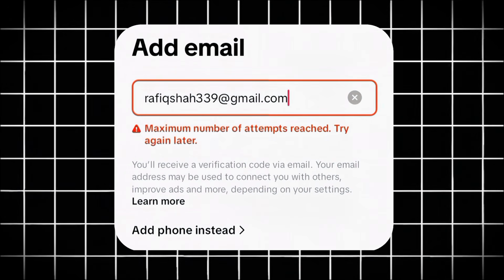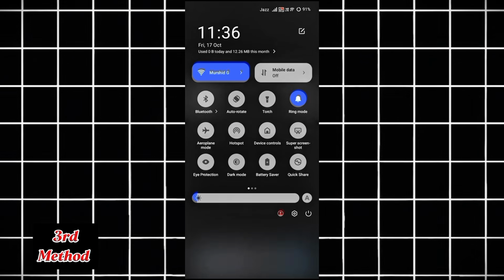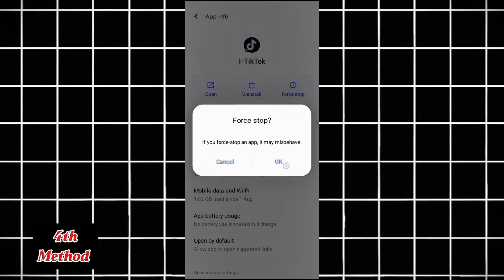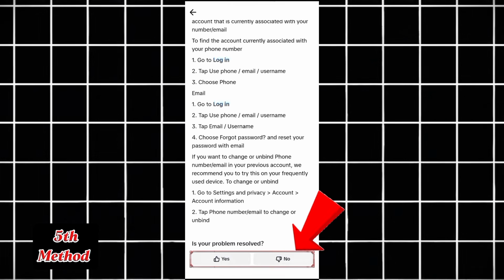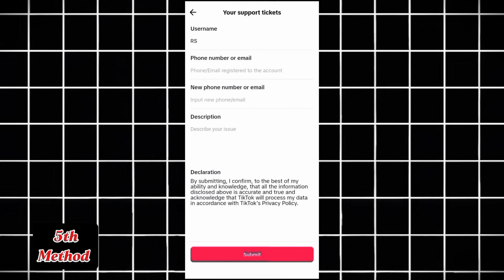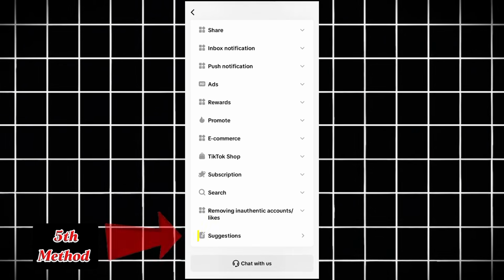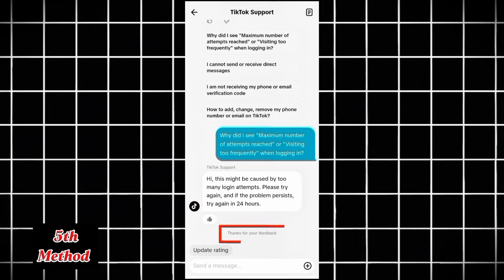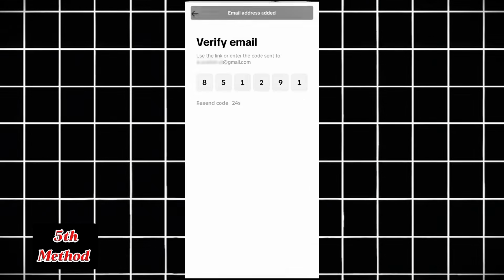How to fix Maximum number of attempts reached on tiktok problem 2025 (5 • Methods)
how to fix "maximum number of attempts reached" on tiktok
• maximum number of attempts reached tiktok fix
• how to solve maximum number of attempts reached on tiktok
• tiktok maximum number of attempts reached problem
• maximum number of attempts reached tiktok
• how to remove maximum number of attempts reached on tiktok
• how to bypass maximum number of attempts reached on tiktok
• tiktok maximum number of attempts reached error fix
• tiktok maximum attempts reached login fix
• tiktok too many attempts error fix
• how to fix too many attempts on tiktok
• tiktok login maximum attempts reached
• how to fix tiktok login error
• tiktok login problem solution
• how to fix tiktok login issue
• how to fix tiktok verification error
• how to fix tiktok verification failed
• how to fix tiktok unable to log in
• how to recover tiktok account after too many attempts
• how to unlock tiktok account after too many attempts
• how to log in to tiktok after maximum attempts reached
• how to fix tiktok account login problem
• how to fix tiktok account access issue
• tiktok login error 2026
• tiktok maximum attempts reached 2026
• maximum number of attempts reached tiktok 2026
• tiktok too many login attempts
• tiktok sign in error fix
• tiktok login failed fix
• tiktok verification code not working
• tiktok unable to receive verification code
• tiktok account login failed
• tiktok account recovery
• tiktok error maximum number of attempts reached
• tiktok login limit reached
• tiktok login temporarily unavailable
• tiktok login issue android
• tiktok login issue iphone
• maximum number of attempts reached tiktok kaise fix kare
• tiktok login problem kaise solve kare